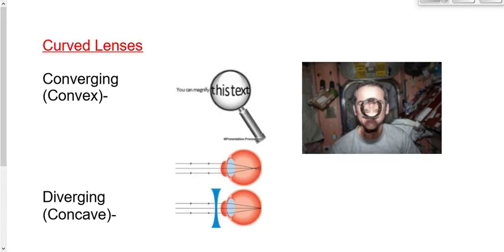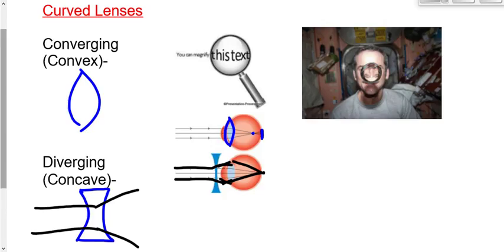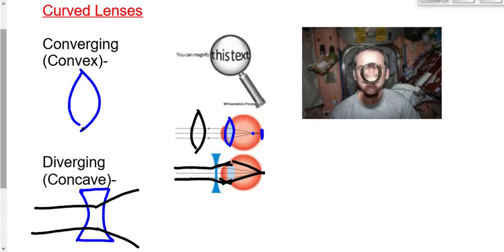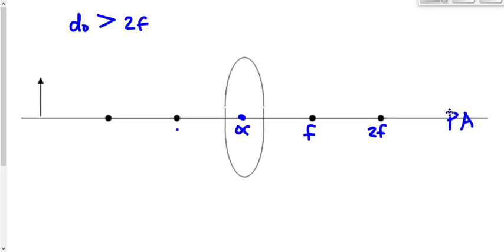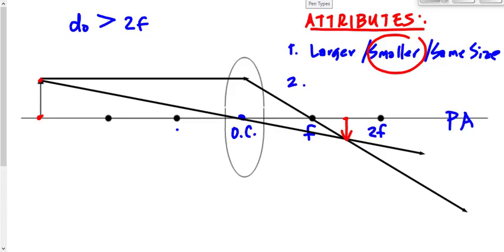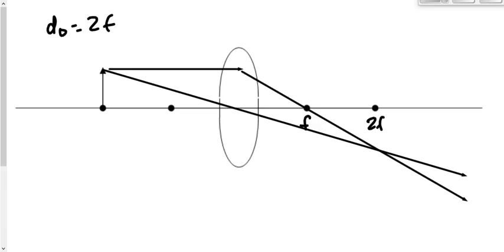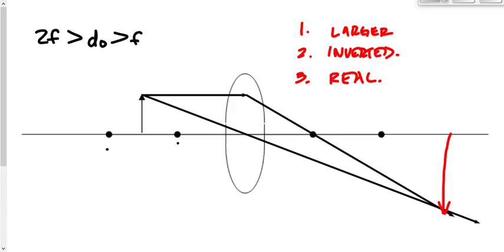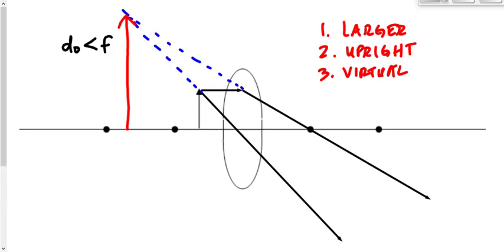(312-P3017F) Curved Lenses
Curved lenses.